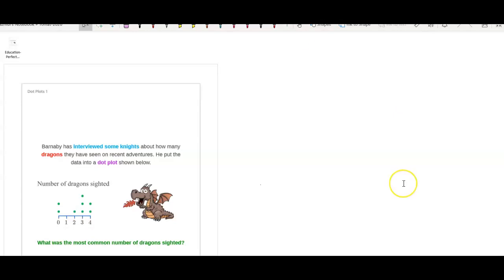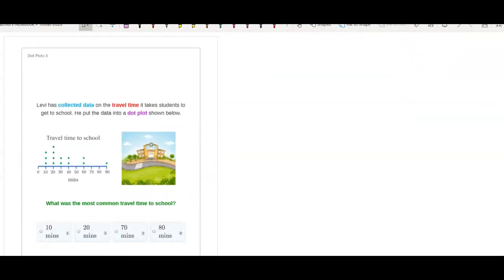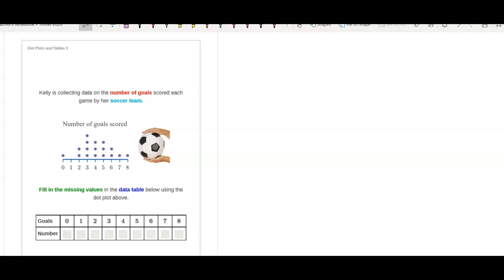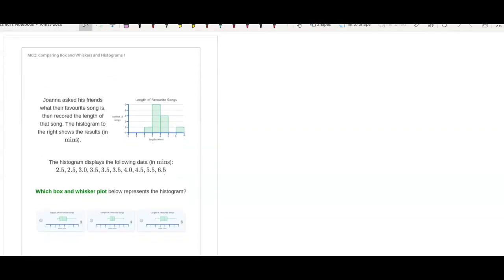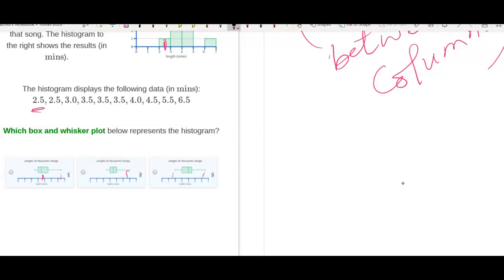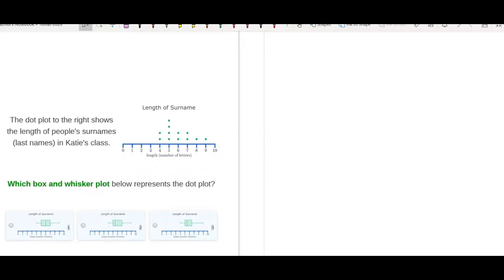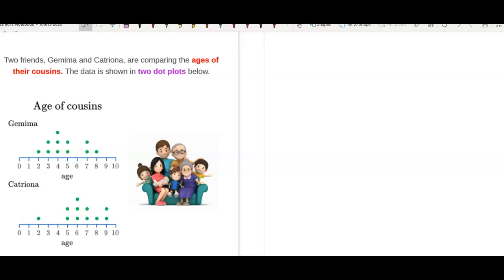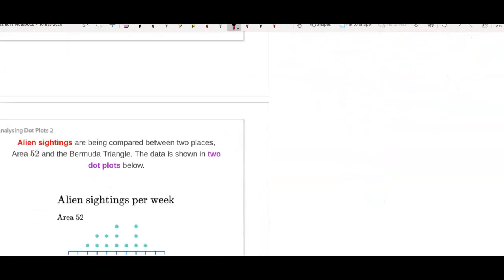This is for 10 mat_dot comparison